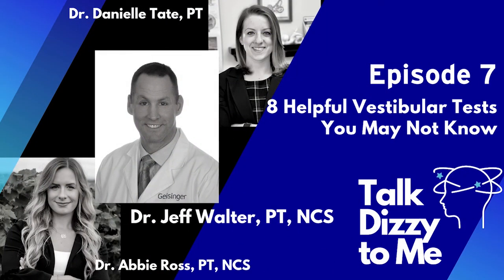Episode 7: Eight Helpful Vestibular Tests You May Not Know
This week Dr. Jeff Walter, PT, NCS joins Dr. Abbie Ross, PT, NCS and Dr. Danielle Tate, PT to share his own list of 8 Helpful Vestibular Tests You May Not Know. These are, as described by Jeff himself, “home cooked” bedside tests derived from years of clinical experience that require almost no equipment and back a powerful punch to your evaluation. YOU DON’T WANT TO SKIP THIS EPISODE! If you are a practicing clinician looking to add “tools” to your vestibular “tool box” you’ll have a lot to take away from this week’s episode.

Episode Resources:
Loaded Dix-Hallpike Test/Paper:

Hosted by Dr. Abbie Ross, PT, NCS and Dr. Danielle Tate, PT